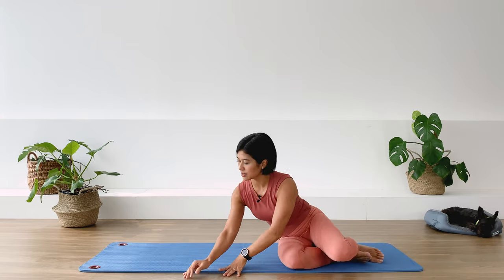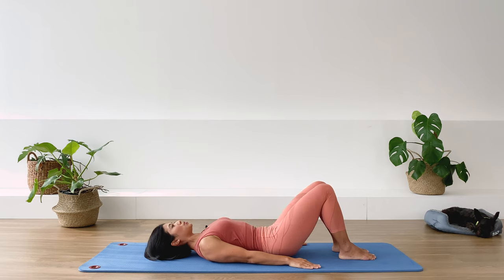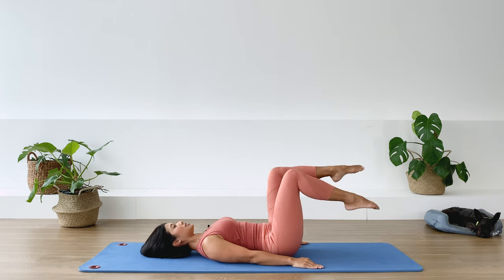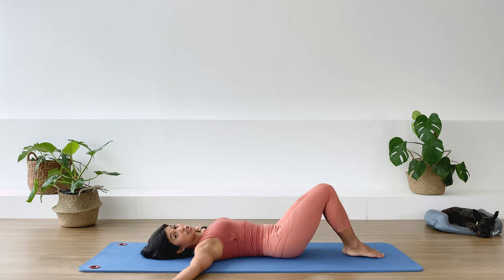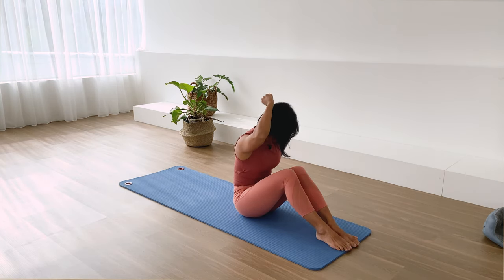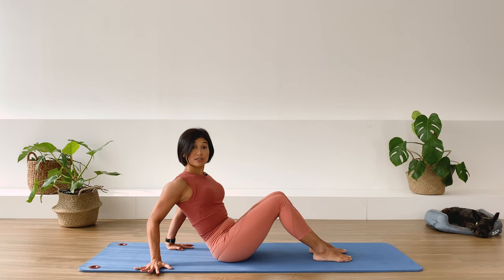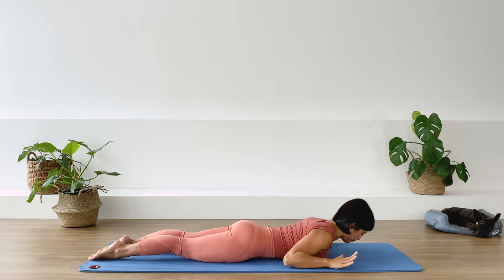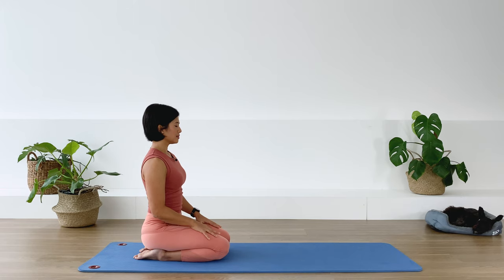30 MINUTE FULL BODY PILATES WORKOUT | Absolute Beginner Pilates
Find your flow with this 30 MINUTE FULL BODY PILATES WORKOUT that will exercise your entire body. These Absolute Beginner Pilates movements will have your body feeling stronger, energized and leave you with a post-workout buzz! Send lots of positive Pilates vibes Mira.